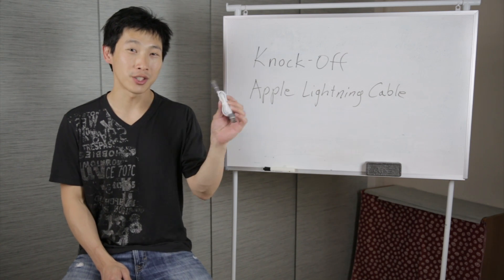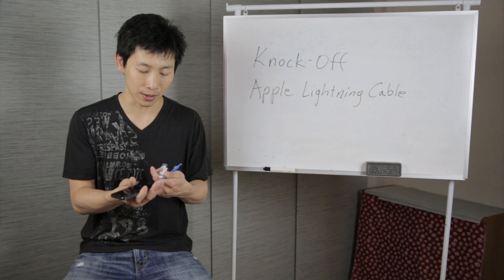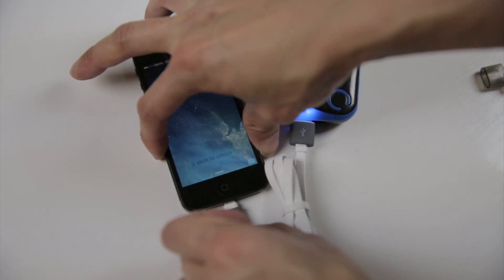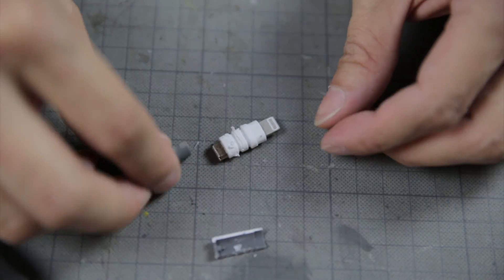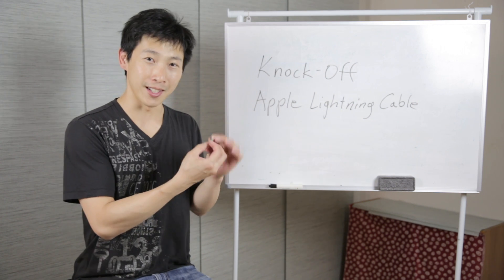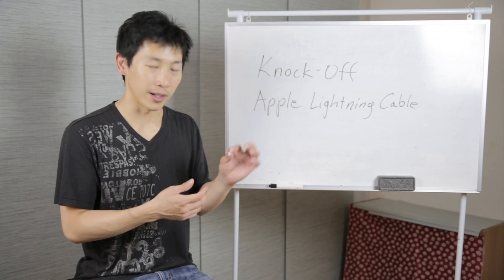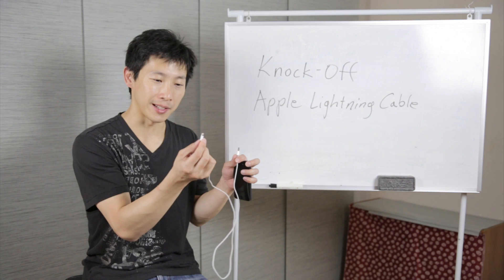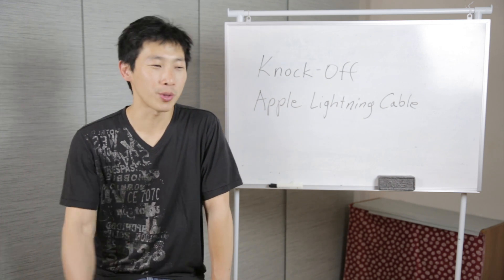Fake iPhone Lightning Cable Dissected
An Apple Lightning cable has electronics built inside the cable with an authentication chip. I open up a knock-off cable to see what's inside... Get the real one here for not much more: Amazon Basics Cable in white 6ft (about $9)

Amazon Basics Cable in white 3ft (about $6)
Amazon Basics Cable in black 3ft (about $8)
Ankar Cable in white 3ft (about $6)